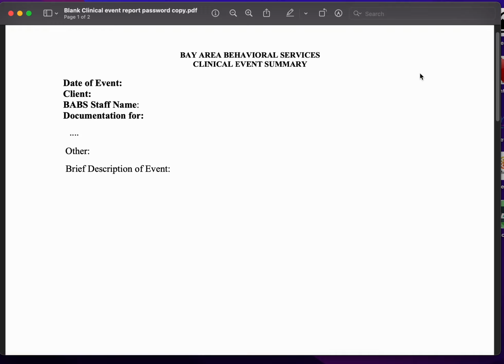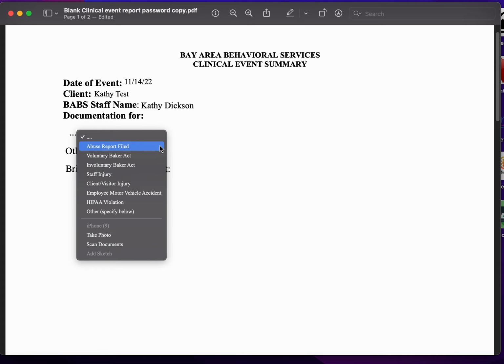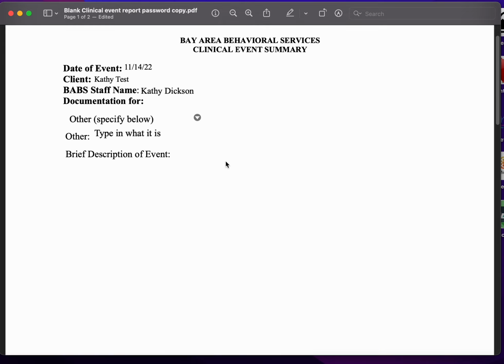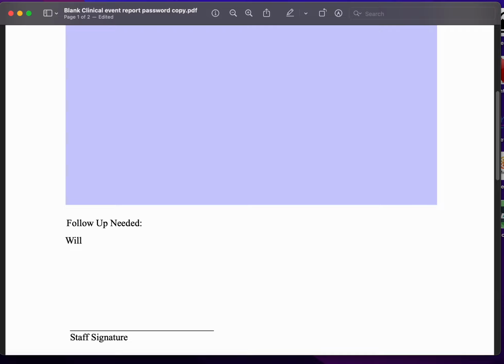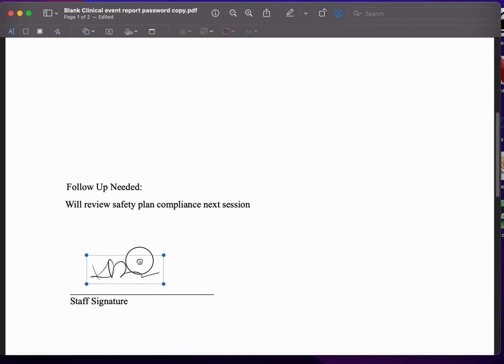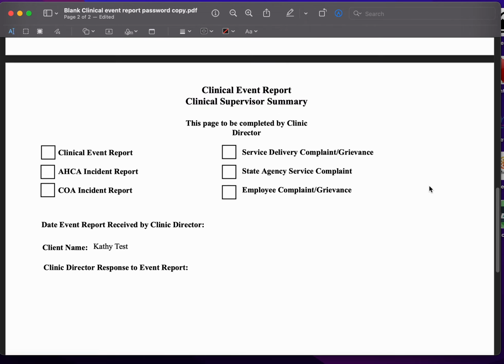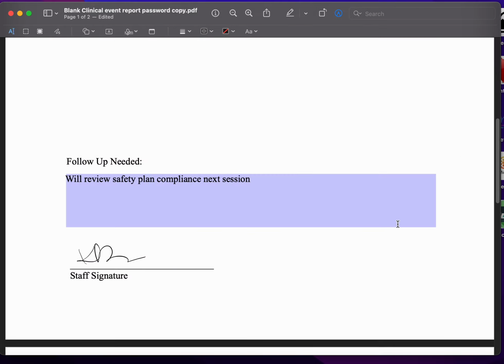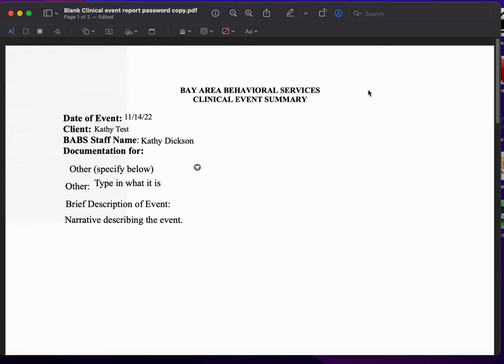Event Report Update Tutorial